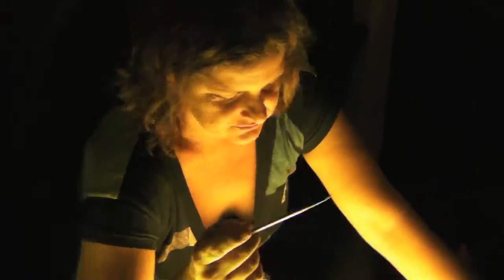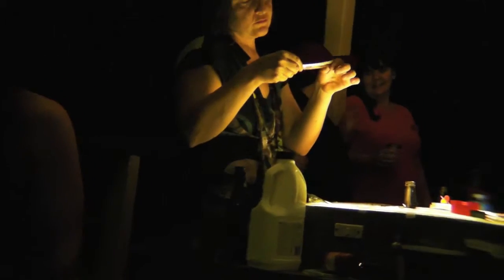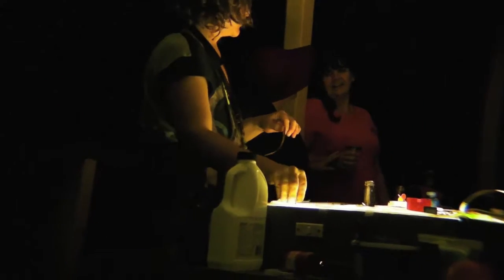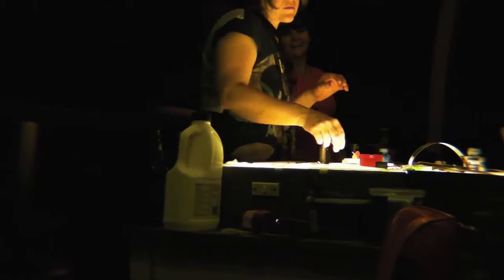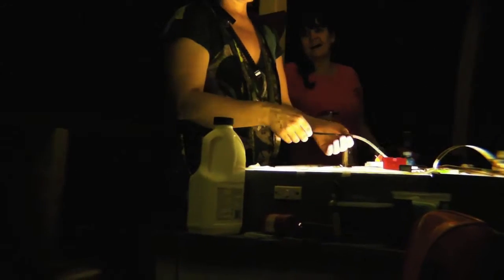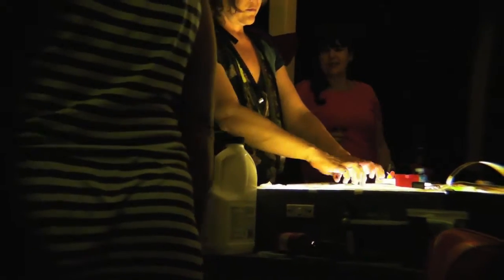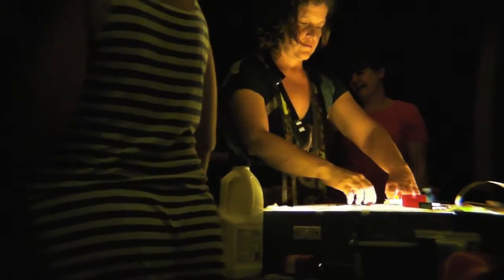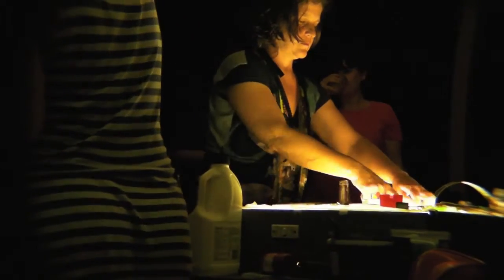Frakreactor 4: NYE night 2015 Bonnie Hart's Film Workshop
a live excerpt from Frakreactor
we come together to heal and stop the frakking on the land of the rainbow serpent. we come in peace and offer our spontaneous creations to the land. the unbinding of creative energies amidst regions of raw natural power pronounces earth is a sacred being - our temple, our home    - frakreactor 4, new years eve 2015, kyogle, NSW Australia.